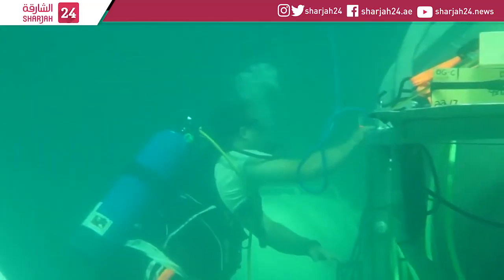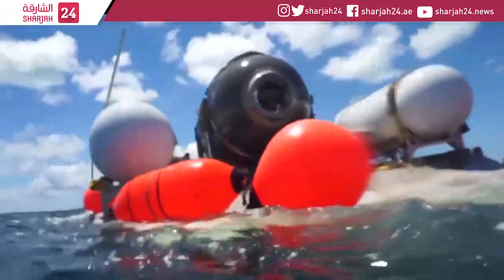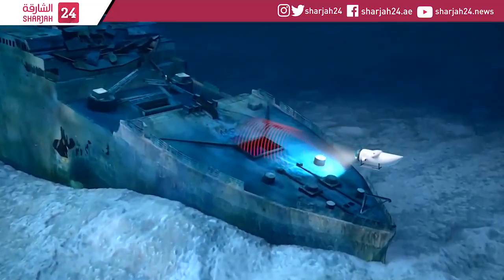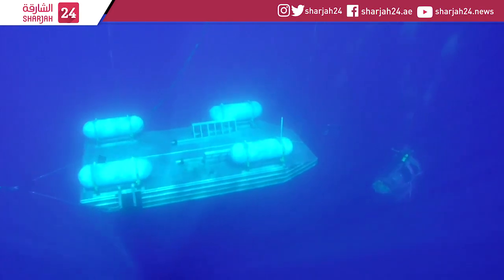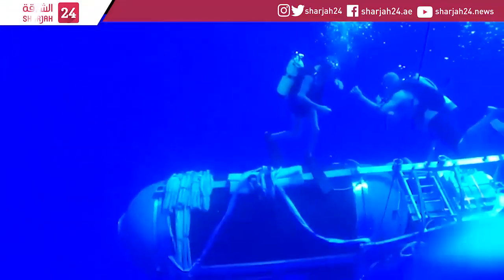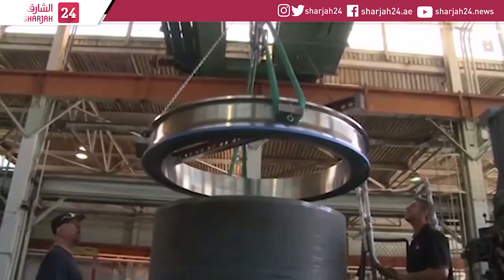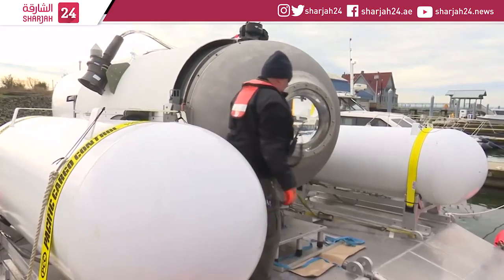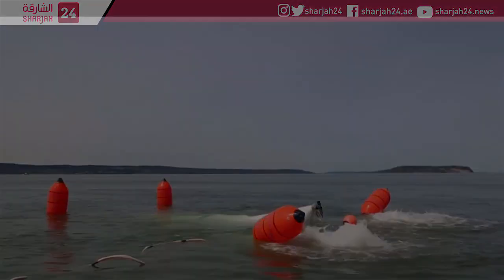OceanGate's 5-person sub readies for Titanic dive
A new submersible developed by U.S. company OceanGate will take its 5-person crew down to 4000-metres, with the wreck of the Titanic its first deep sea destination.